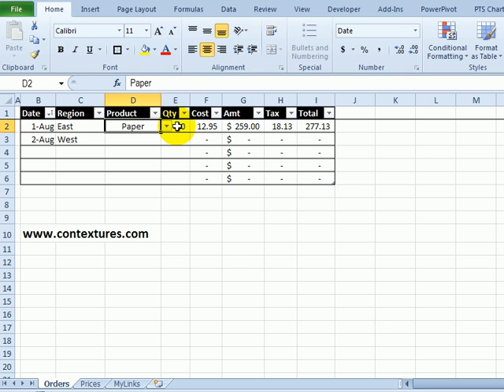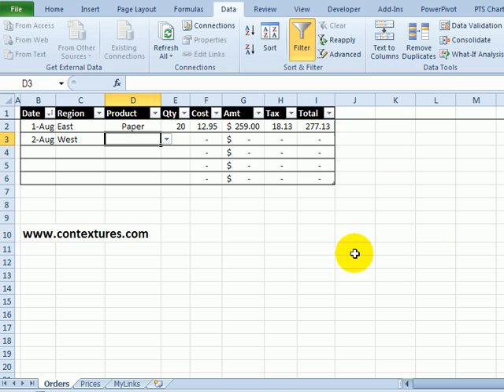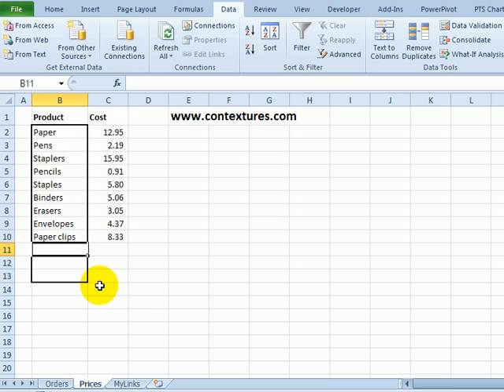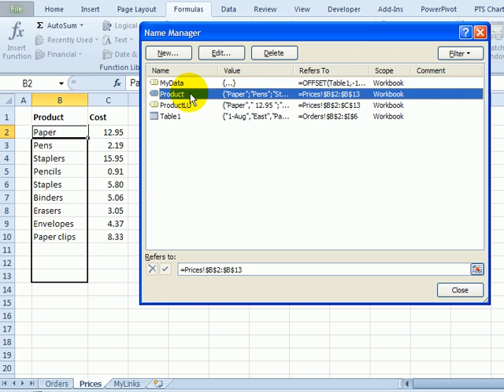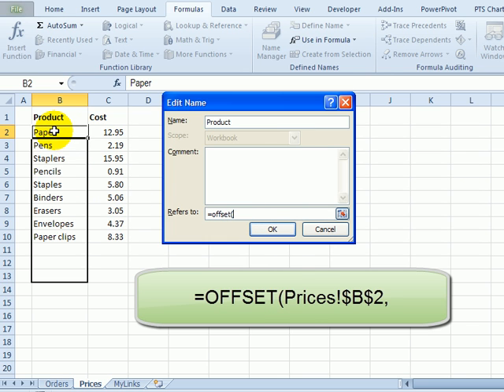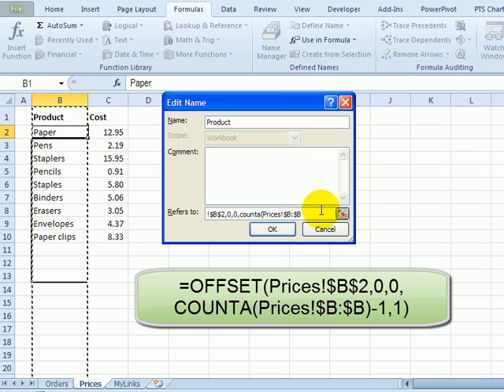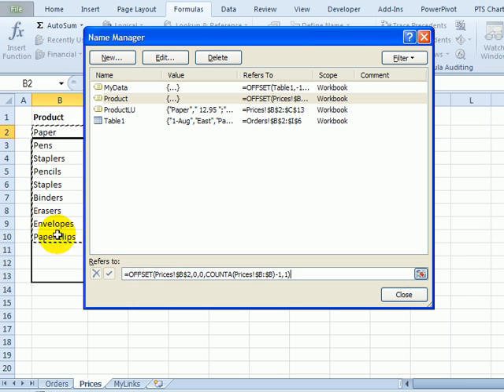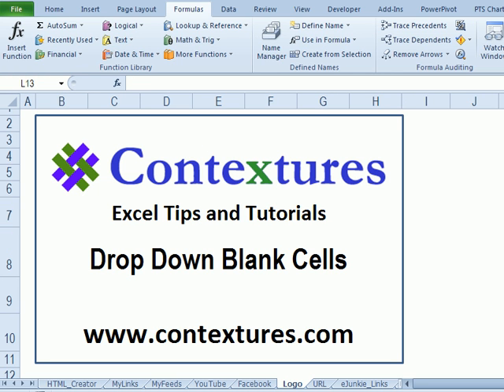Excel Drop Down Selects Blank at End of List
Visit this link for a sample file, and written instructions.

To make data entry easier, create a drop down list in an Excel cell. Sometimes the drop down opens with a blank selected at the end of the list, instead of showing the top of the list.

To prevent this problem, don't leave blank cells at the end of the range used for the drop down list items. Create a dynamic named range, that changes size automatically, if you add or remove items.

This video shows you the steps for creating a dynamic named range.